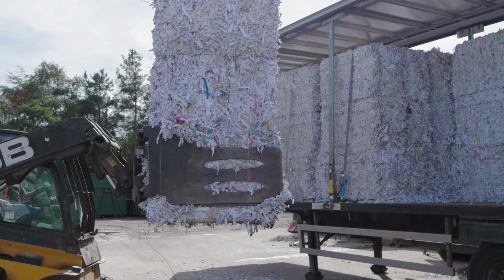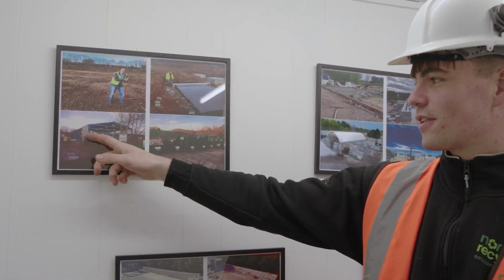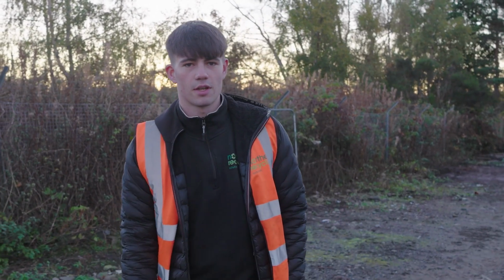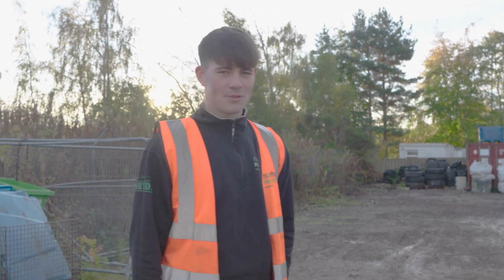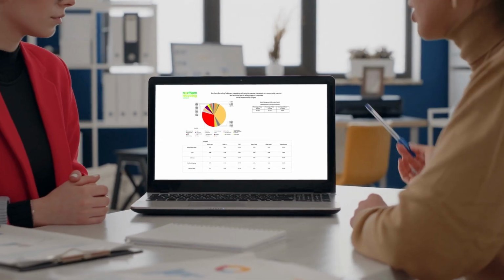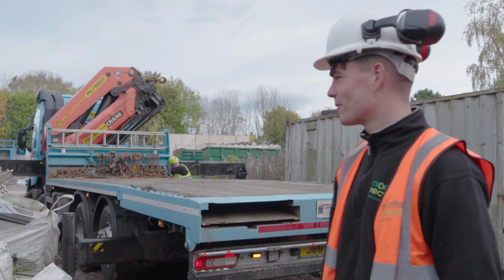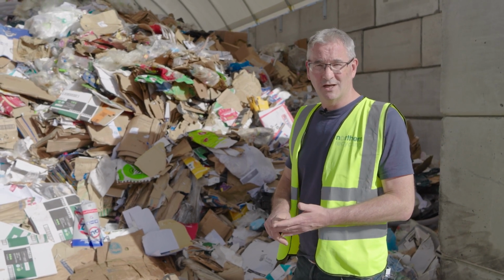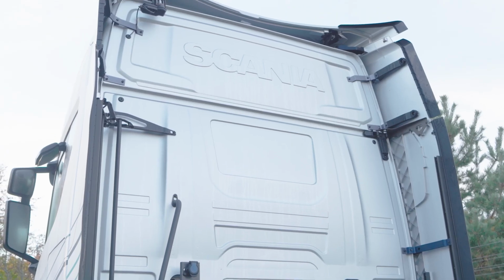New Yard Workshop & Behind the Scene in the Office / Northern Recycling Solutions / EP 03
Jamie takes you to the new meeting office and gives you an insight into the history of NRS. Ewan's almost at the finish line with concreting the yard for this year. Chris shows of his skills on the tele-truck and his knowledge of what happens with the bales we make. Jamie makes the move with the new WEEE workshop whilst the bosses are gone, what could go wrong???. Katie shows what she gets up to and the type of details she provides our customers. Lastly Jamie shows off the tractor unit, Scania gave to the business on demo.